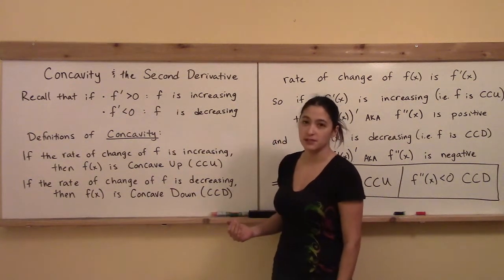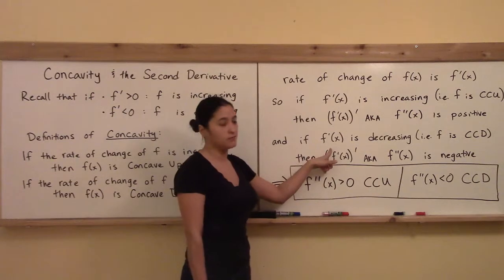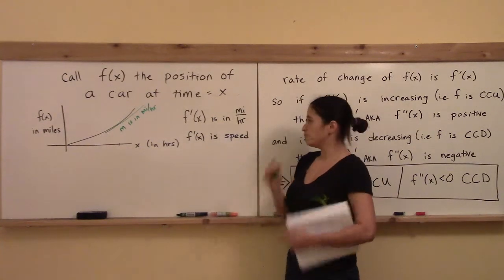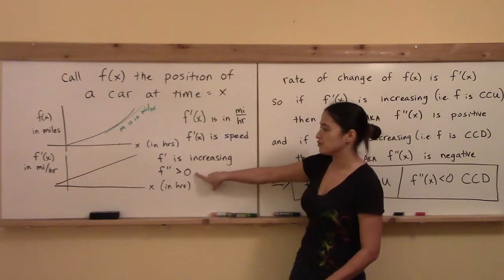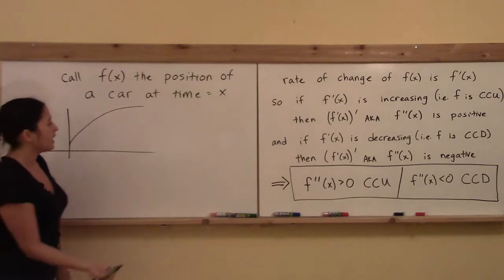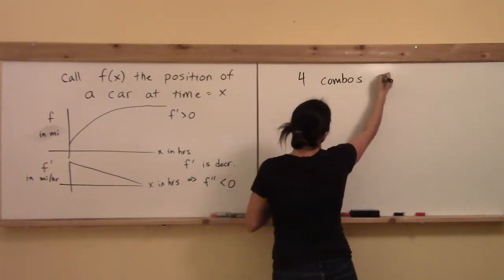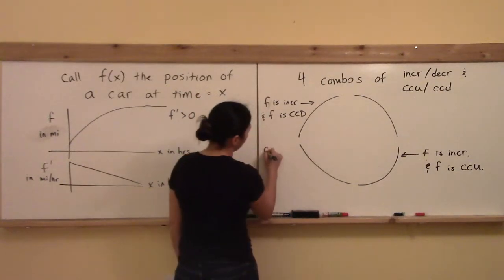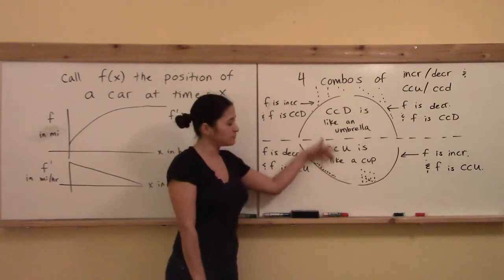Math 148 W6: Concavity and the Second Derivative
Introduction to concave up, convave down, and their relationships with the second derivative